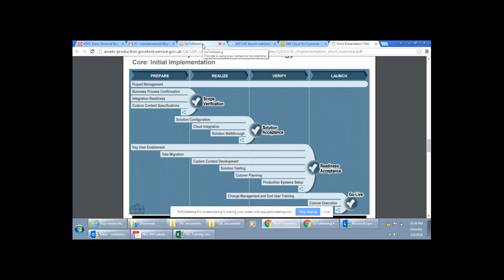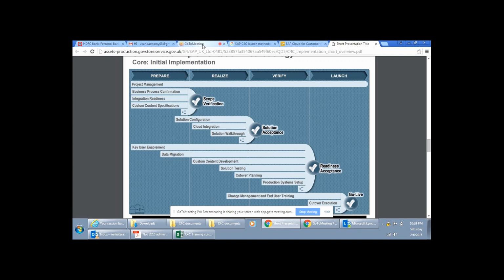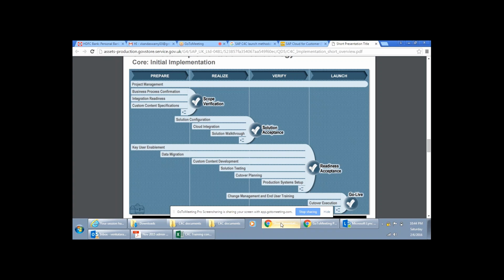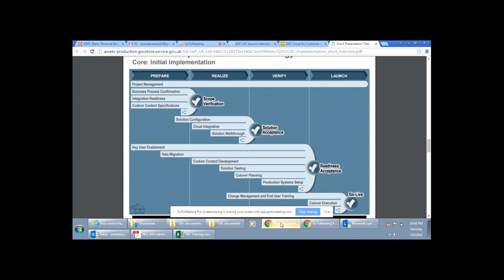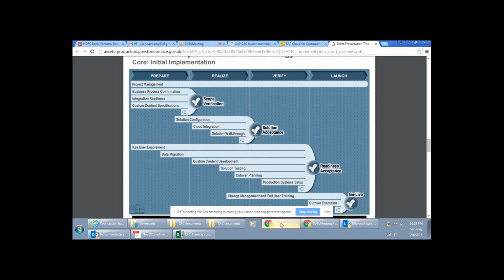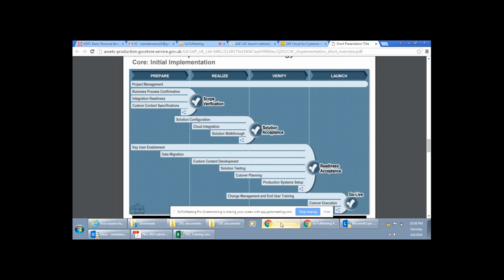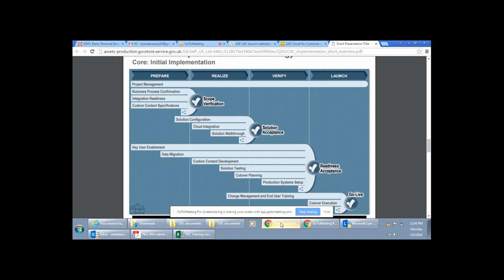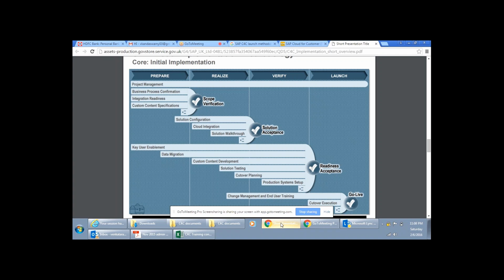Sap c4c Training Material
Sap c4c video designed and prepared by certified & experienced professional